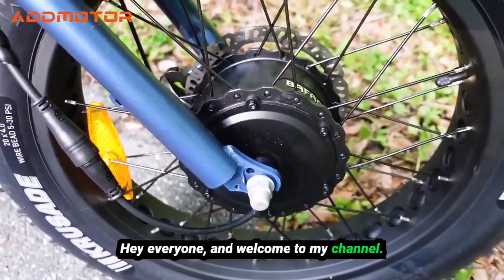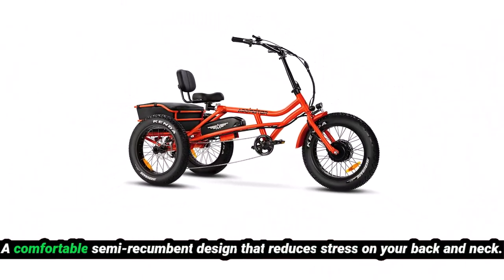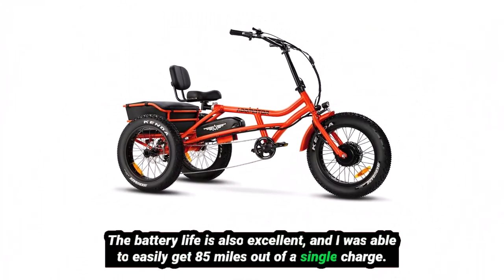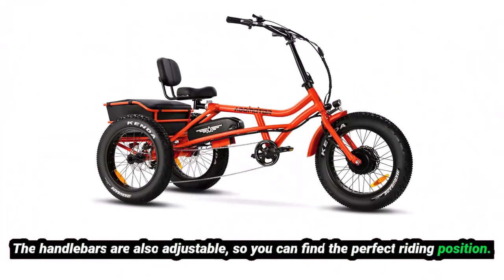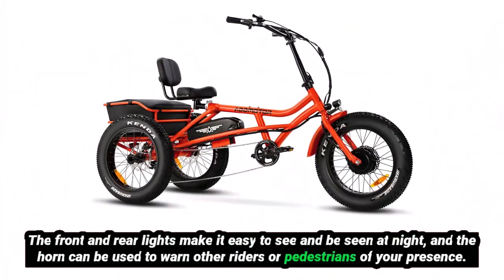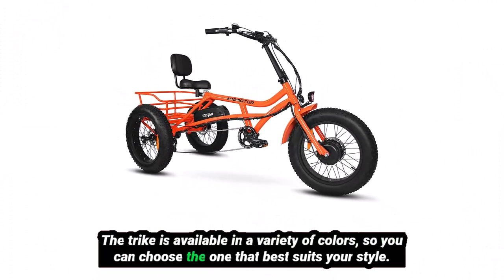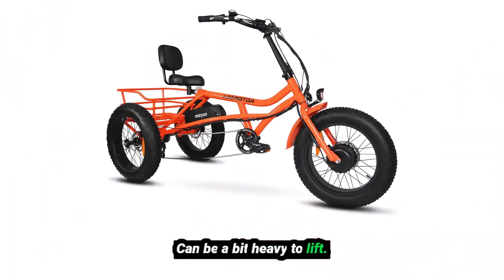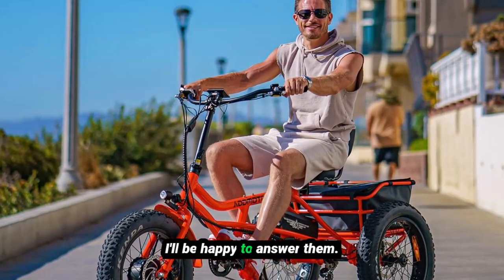AddMoto M 360 Trike Review - Is it the Best Electric Tricycles for 2024?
Today I'm going to be reviewing the AddMoto M-360 Trike. This is a high-quality electric trike that's perfect for people who want a comfortable and convenient way to get around.

Features.

The AddMoto M-360 Trike has a number of great features, including:

A powerful 750 Watt motor that can reach speeds of up to 20 mph.
A large 20AH battery that provides up to 85 miles of range on a single charge.
A comfortable semi-recumbent design that reduces stress on your back and neck.
A spacious basket that can hold up to 100 pounds of cargo.
A variety of safety features, including front and rear lights, a horn, and a kickstand.

Performance.

I was really impressed with the performance of the AddMoto M-360 Trike. The motor is powerful and provides plenty of acceleration, even when I was carrying a heavy load. The battery life is also excellent, and I was able to easily get 85 miles out of a single charge.

The semi-recumbent design is also very comfortable. I was able to ride for hours without any discomfort. The basket is also very spacious, and I was able to easily fit all of my groceries in it.

Comfort.

The AddMoto M-360 Trike is very comfortable to ride. The semi-recumbent design puts you in a relaxed position, and the padded seat and backrest provide excellent support. The handlebars are also adjustable, so you can find the perfect riding position.

The AddMoto M-360 Trike is very easy to use. The throttle is easy to reach, and the brakes are smooth and responsive. The pedal assist is also very easy to use, and it provides just the right amount of power to help you get up hills or to maintain your speed.

Safety.

The AddMoto M-360 Trike has a number of safety features, including:

Front and rear lights.
A horn.
A kickstand.
The front and rear lights make it easy to see and be seen at night, and the horn can be used to warn other riders or pedestrians of your presence. The kickstand makes it easy to park the trike, and it also helps to keep it stable when you're loading or unloading cargo.

Additional Information.

Here is some additional information about the AddMoto M-360 Trike:

The trike is made of high-quality materials, including a durable aluminum frame and a weather-resistant seat.
The trike is easy to assemble, and it comes with a full one-year warranty.
The trike is available in a variety of colors, so you can choose the one that best suits your style.
If you're looking for a comfortable, convenient, and stylish electric trike, the AddMoto M-360 Trike is a great option.

Pros.

Powerful 750 Watt motor.
Large 20AH battery.
Comfortable semi-recumbent design.
Spacious basket.
Variety of safety features.
Easy to use.
High-quality materials.
Easy to assemble.
One-year warranty.

Cons.

Can be a bit heavy to lift.
Not as fast as some other electric trikes.
Not as good for off-road riding.

Overall.

The AddMoto M-360 Trike is a great option for people who are looking for a comfortable, convenient, and stylish electric trike. It's perfect for everyday use, and it's also great for long trips. If you're looking for an electric trike, I highly recommend the AddMoto M-360 Trike.

Credits: Audio Generated From Descript.